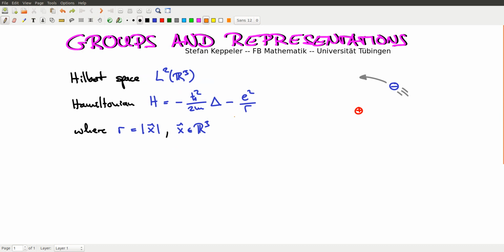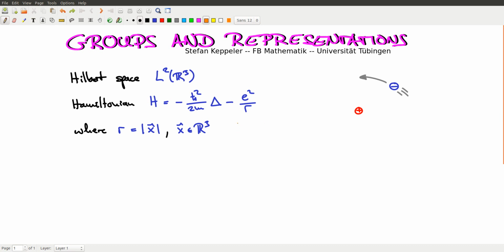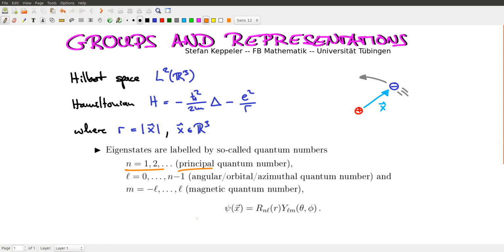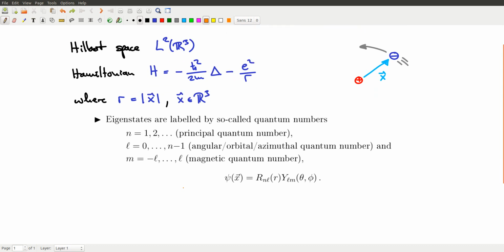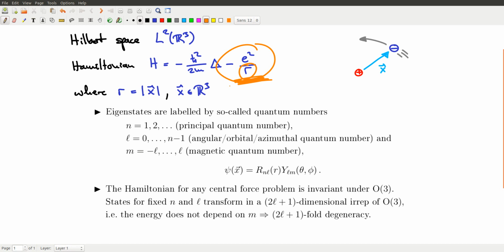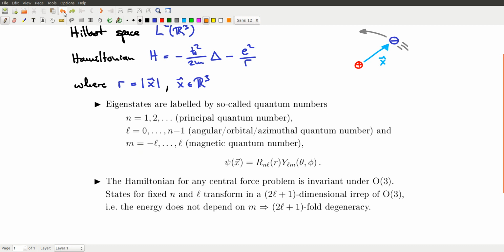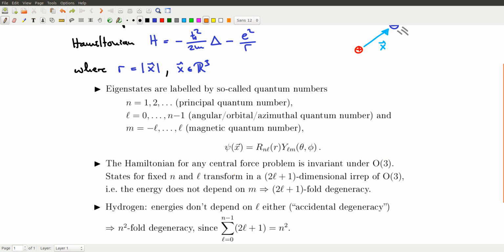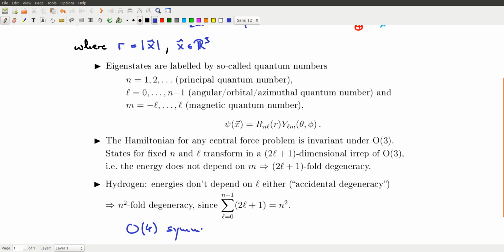Degeneracies in spectra 4 - example: Hydrogen atom